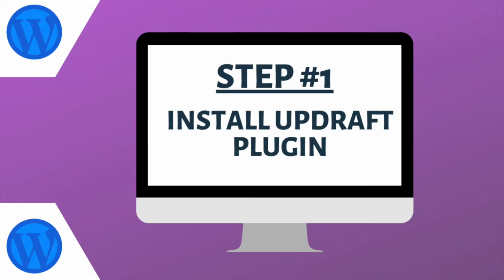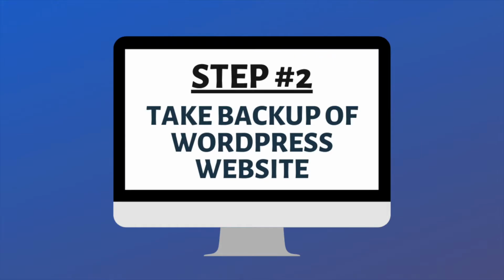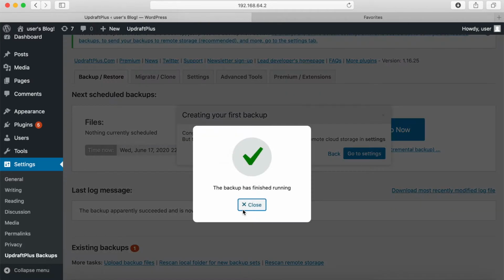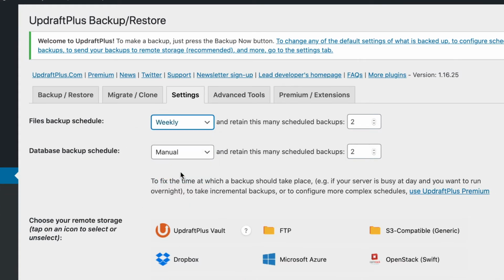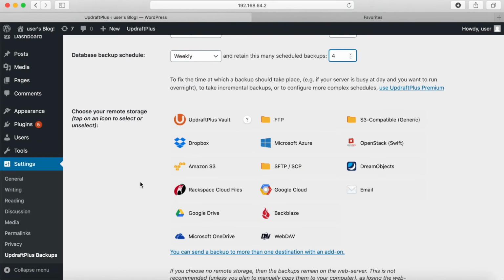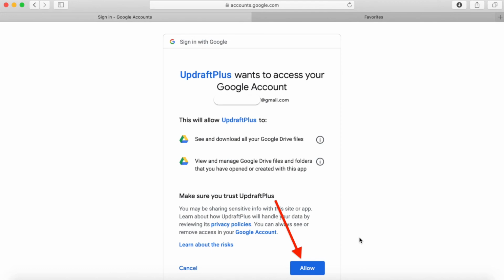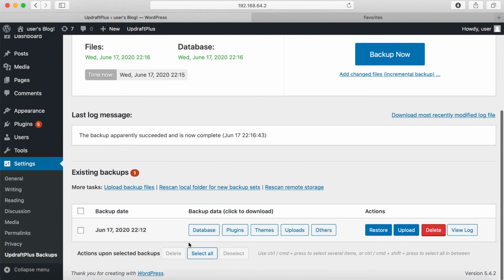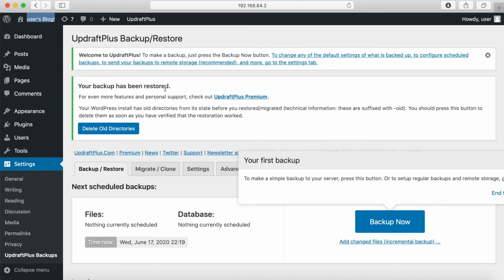How to Backup Your WordPress Website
It is important that you Backup your WordPress website frequently in case something goes wrong.

A simple error could cause your website to crash, taking down all of its data with it.

If you do not have a backup of your website then you risk losing all your hard work in these situations.

In this video I will be showing you how to easily backup WordPress website.

I will also show you how to setup automatic backups on your website and also the procedure to restore your website from a backup.

Some more WordPress Tutorials:

► How to Edit wp-config.php File

► How to Install WordPress Locally on your Computer